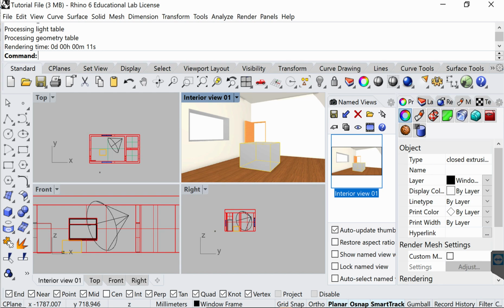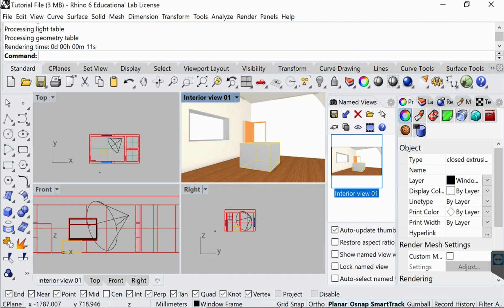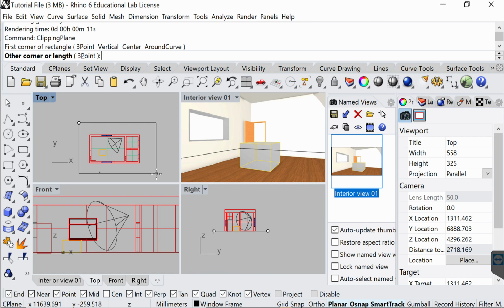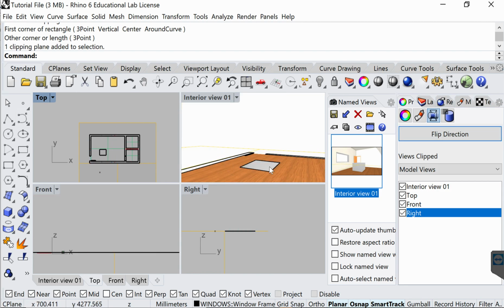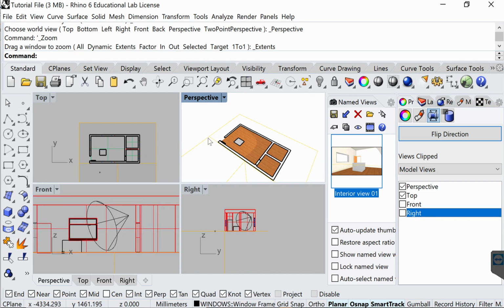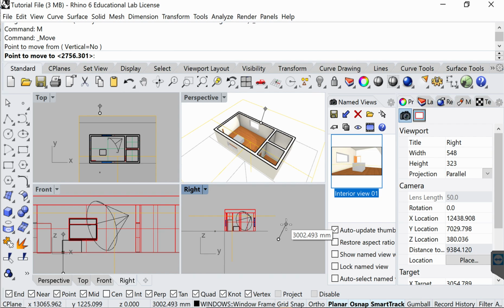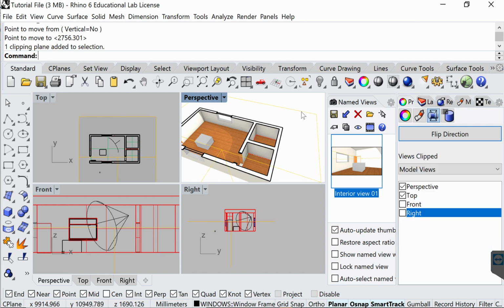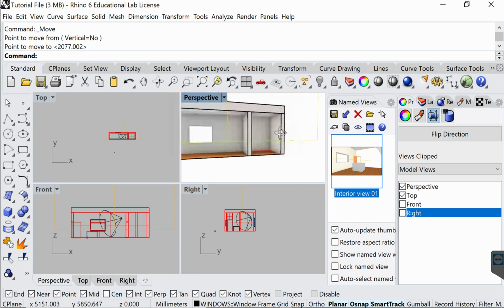18_Extracting 3D Plans and Sections